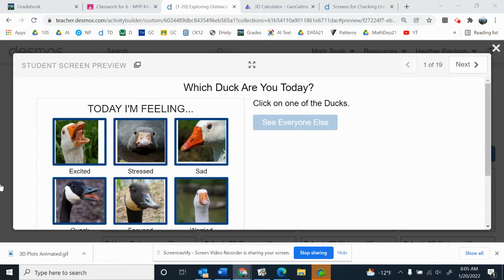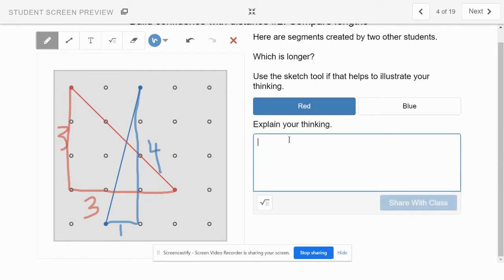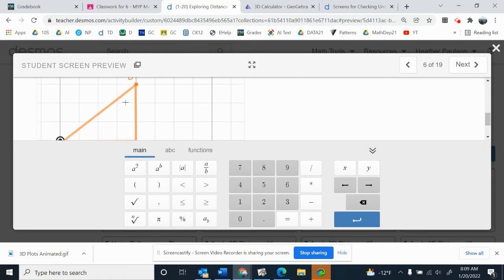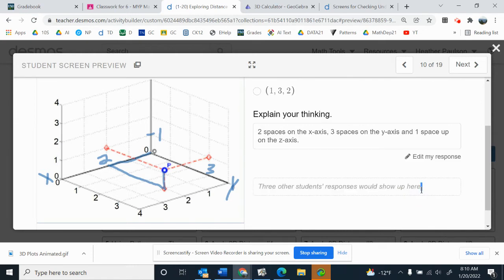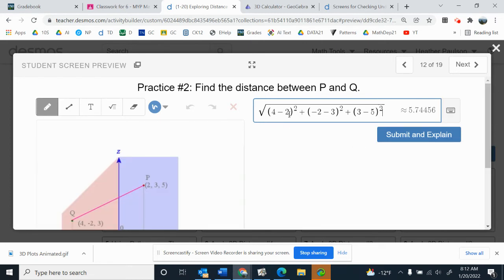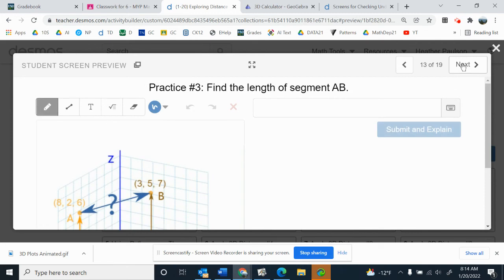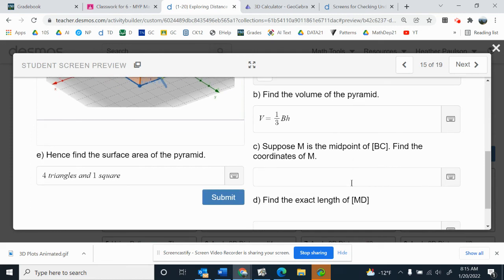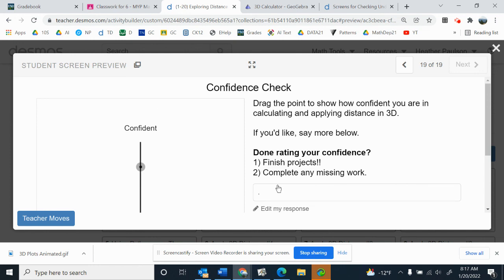(1-20) Distance in 2D and 3D